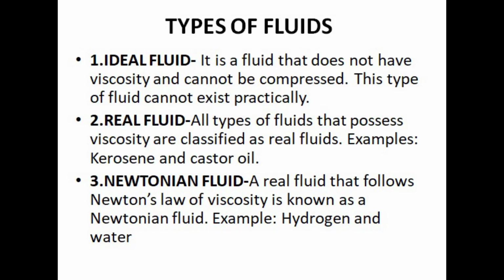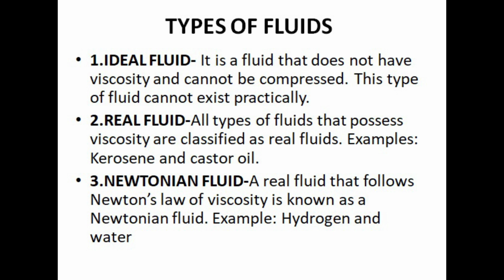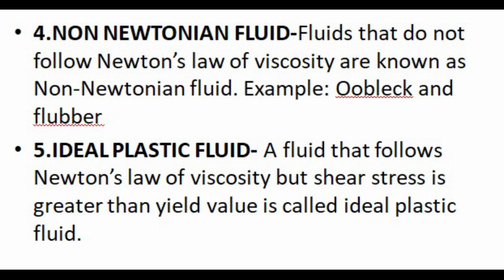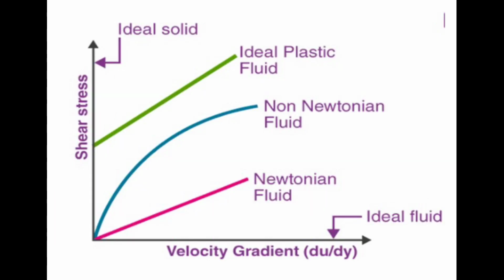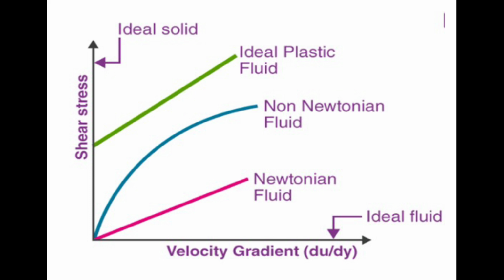Types of fluids@mechanotherapy6321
This video describes the various types of fluids with examples with Newton's law of viscosity.